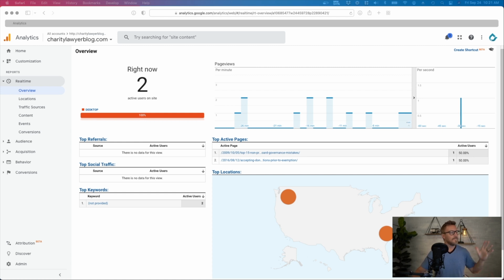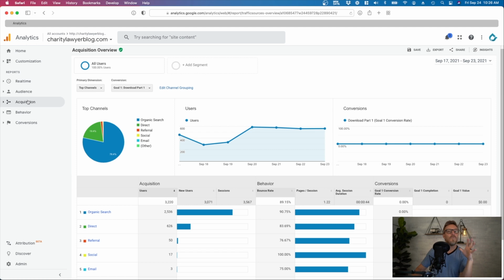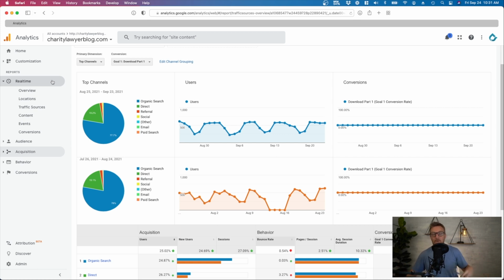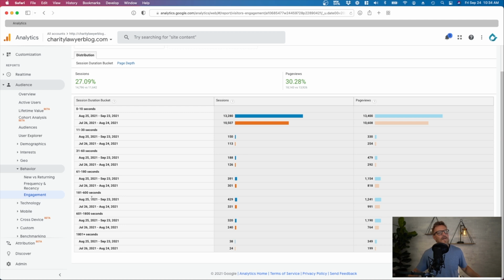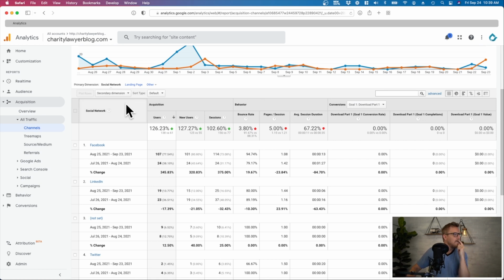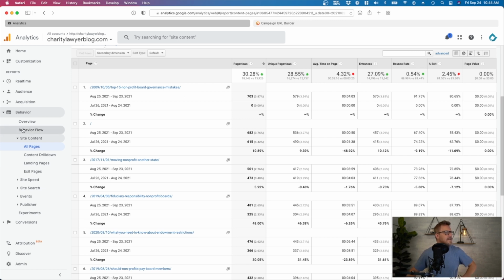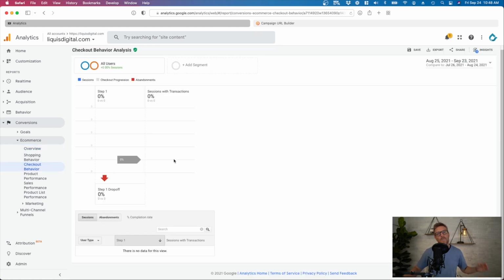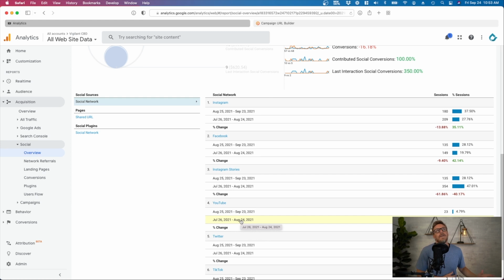Using google analytics to improve your results.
If you're like most businesses, you probably have no idea what people are doing once they get to your website… Or how they are even getting there!

If you’re doing any sort of marketing, how do you really know what’s working and what isn’t?

The biggest waste of time with marketing is to create a goal, execute tactics to achieve that goal, but have no real way to measure or track your efforts!

In this episode, we’re getting nerdy on Google Analytics so you can find out what’s working and what isn’t.

So pull out your pocket protector and tape up your glasses, because school is in session.